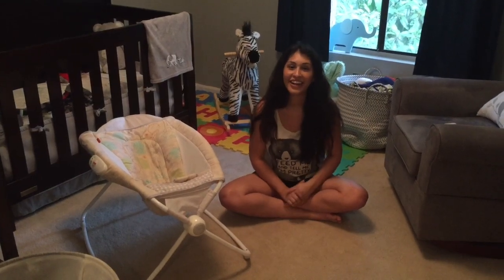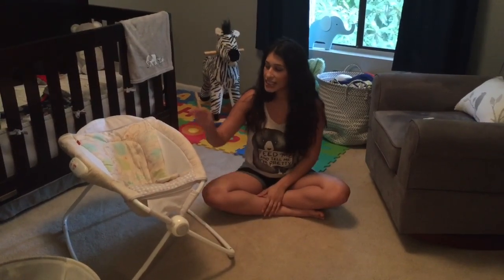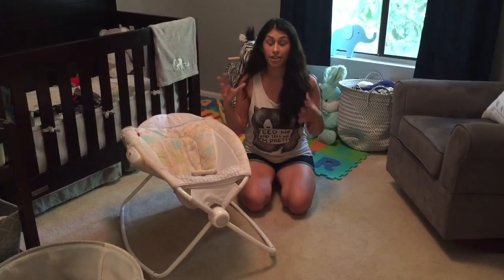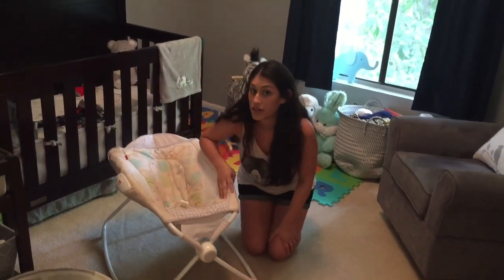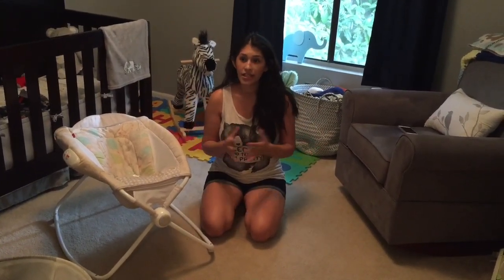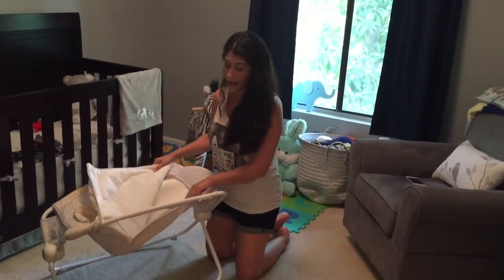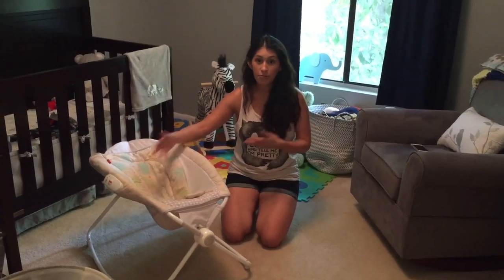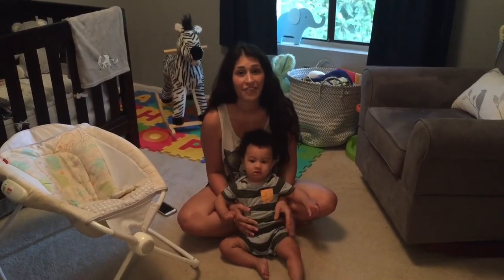First Time Mommy Review: Fisher Price Rock-N-Play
Links to different Fisher Price Rock-N-Play models

Fisher-Price Auto Rock 'n Play, Aqua Stone
Fisher-Price Rock 'n Play Sleeper, Geo Meadow
Fisher-Price Rock 'n Play Sleeper, Luminosity
Fisher-Price Deluxe Auto Rock 'n Play Sleeper with Smart Connect

Links to other items in the Houston's nursery
Crib, the one is grey but we have the color espresso

Similar curtains